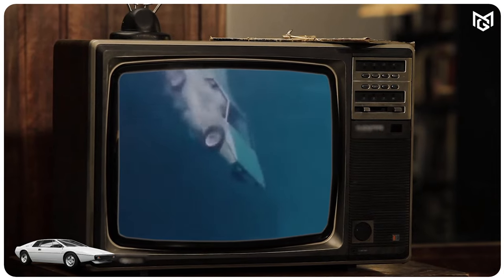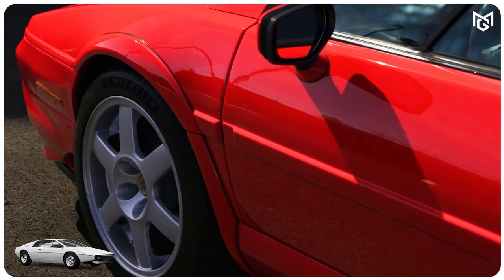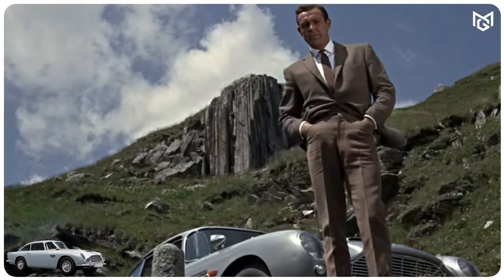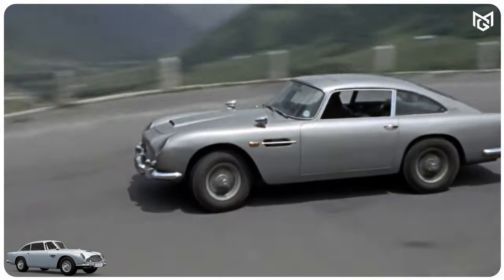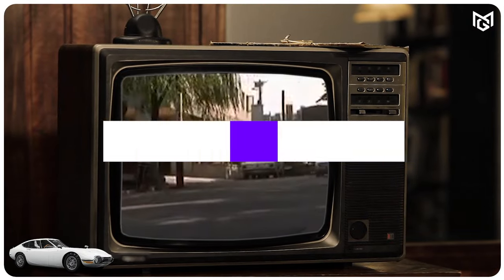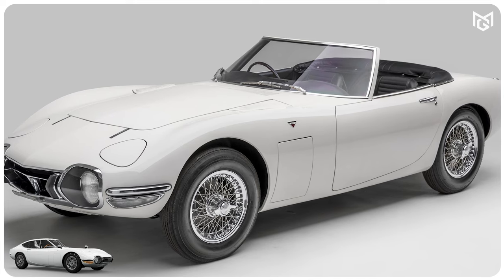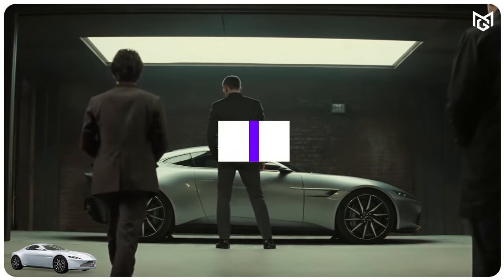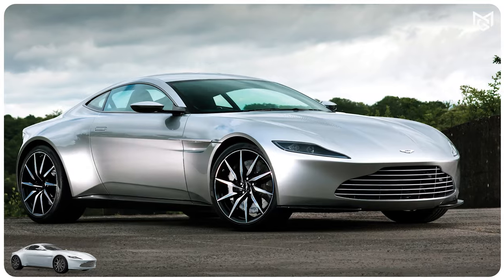Top 10 James Bond Cars Shown In Movies 😱 😱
Introduction - 0:01
1. Lotus Esprit – The Spy Who Loved Me - 0:24
2. Aston Martin DB5 – Goldfinger - 0:51
3. Toyota 2000GT Convertible – You Only Live Twice - 1:26
4. BMW Z8 – The World Is Not Enough - 1:52
5. Aston Martin DB10 – Spectre - 2:16
6. Citroen 2CV – For Your Eyes Only - 2:42
7. Bentley 4 ½ litre – Casino Royale (the original book) - 2:59
8. Ford Mustang Mach 1 – Diamonds Are Forever - 3:22
9. Aston Martin Valhalla – No Time to Die - 3:40
10. Land Rover Defender – Spectre - 3:55